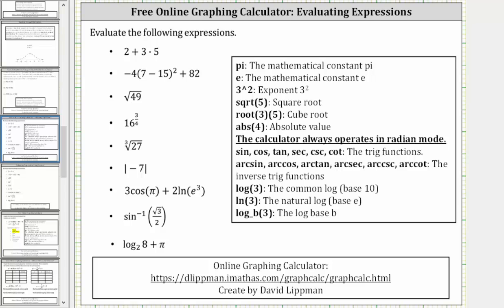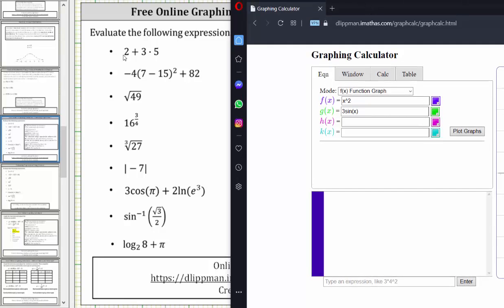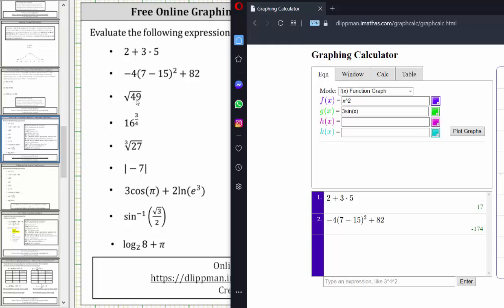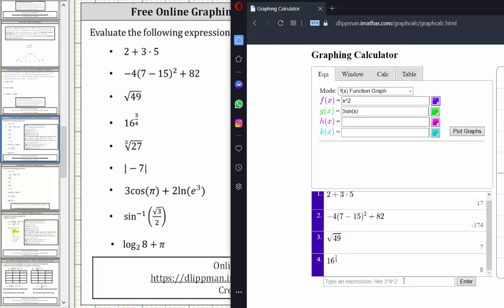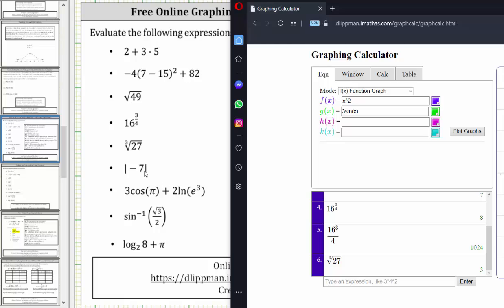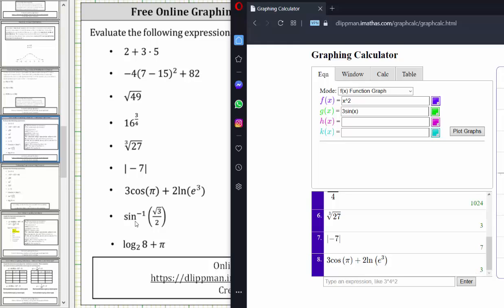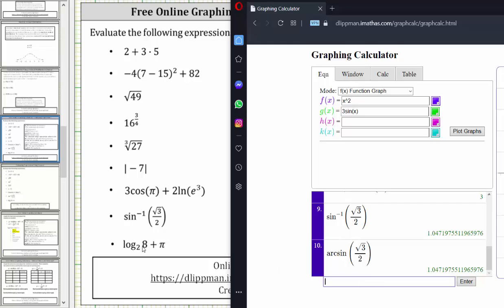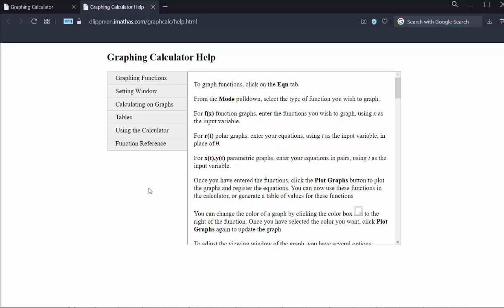Evaluate Various Expressions on a Free Online Graphing Calc (MathAS)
This video explains how to evaluate various expressions on a free online graphing calculator.